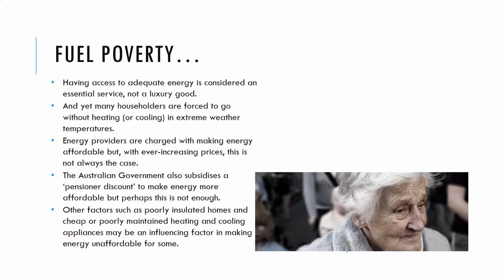CSS302A Week DevelopingtheResearchQuestion 5 08 2017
This short video explains how to go about developing a social research question or overarching objective; it uses the example of fuel poverty as a topic for research